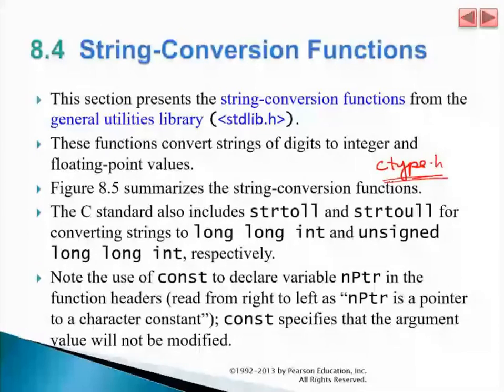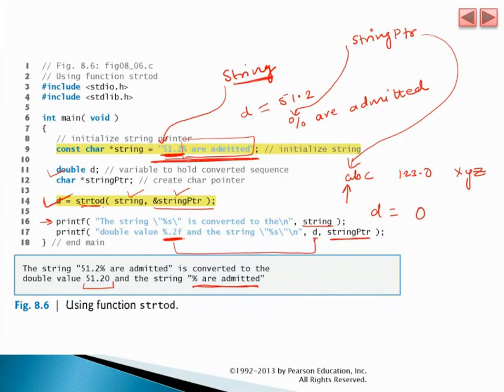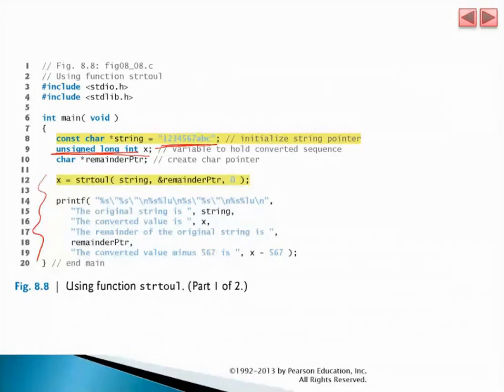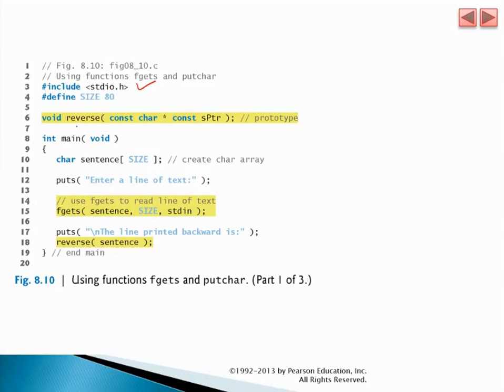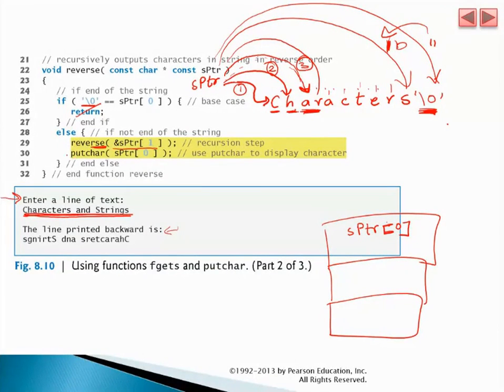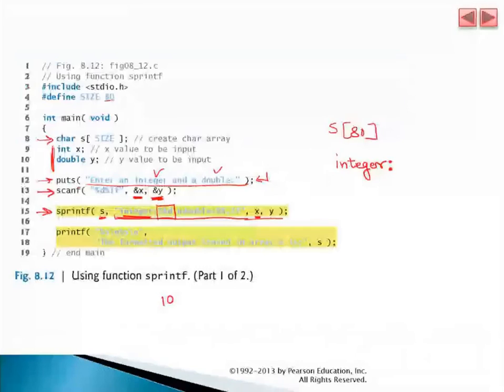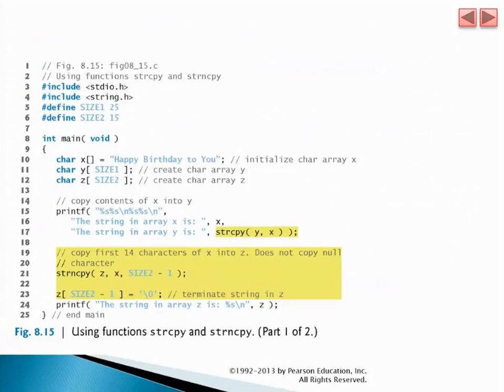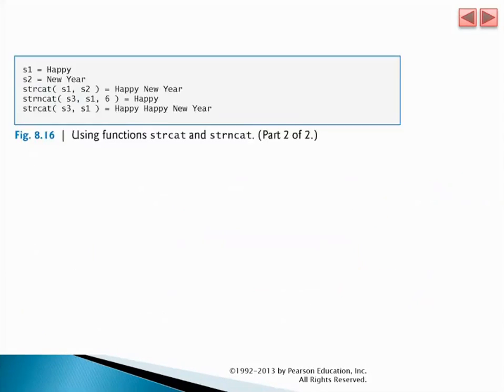All About Strings - Part 2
For those who wants to learn about Strings as well.